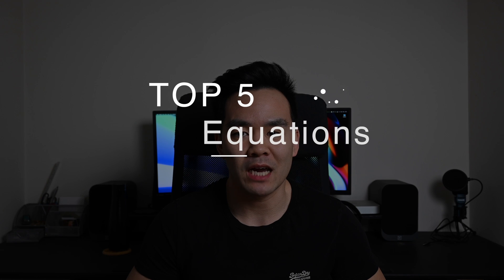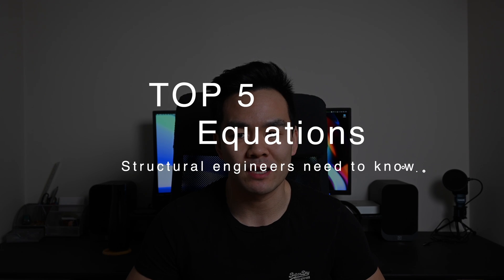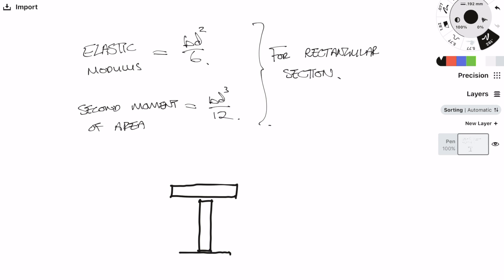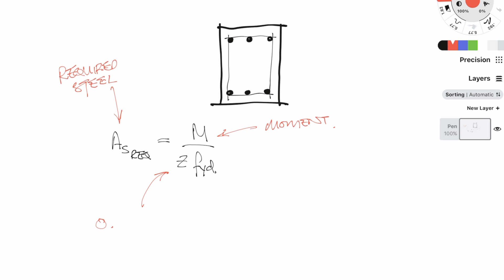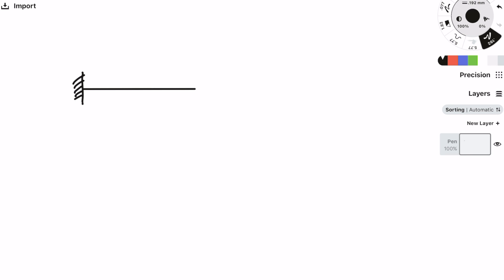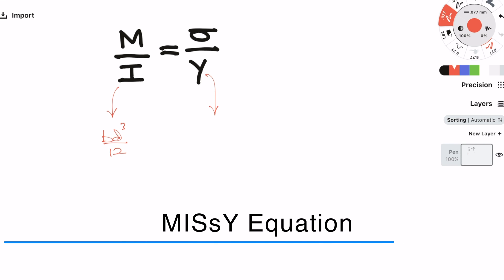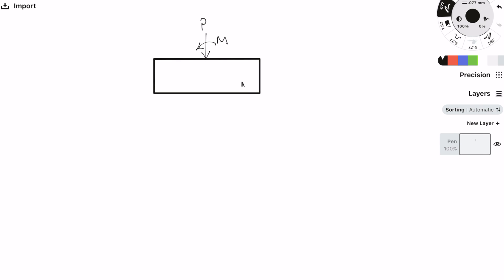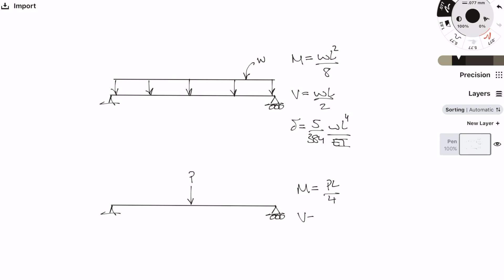Top 5 Equations to Learn as a Structural Engineer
Hey everyone, in this video I am going to share with you the top equations I think you need to know as a structural engineer.

You'll probably be very familiar with these equations from University but you may not know how to apply them. I think some of these will be very useful to learn before applying for jobs as a graduate. In my experience, many graduate technical questions will test you on some of these equations, so I think they are good to learn.

I talk about concrete and steel beam design equations in this video, so go check them out if you need a design example.